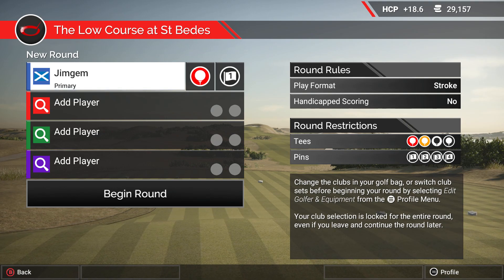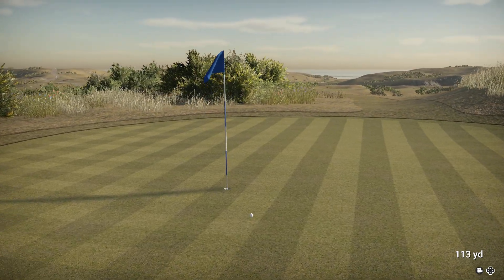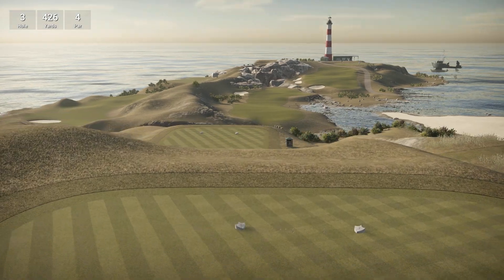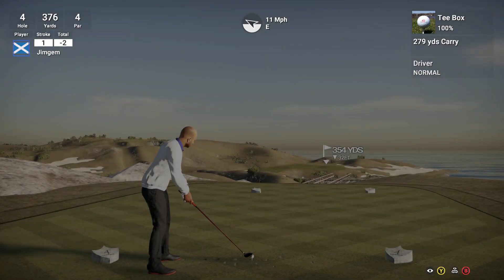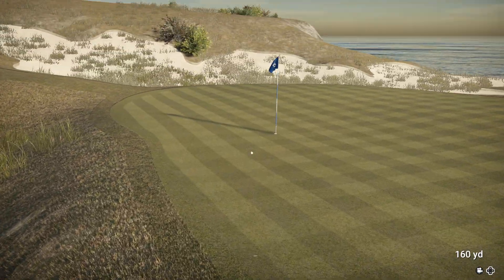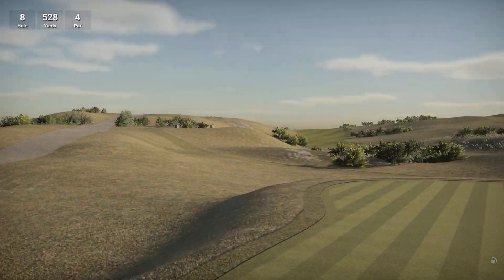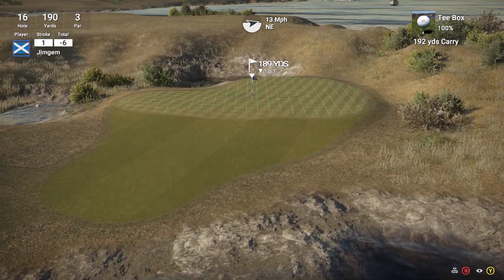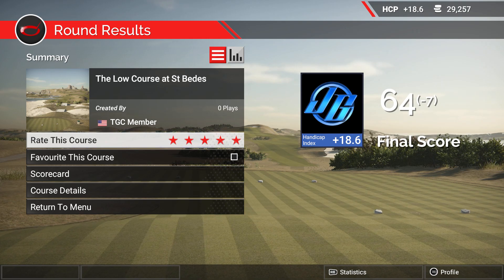The Golf Club 2 - The Low Course at St Bedes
Designed by.
Hootbleet..
Winner of the ivicta design contest 2017 For the original TGC with some changes it's a very nice course' Set aong a beautifuly designed coastline.